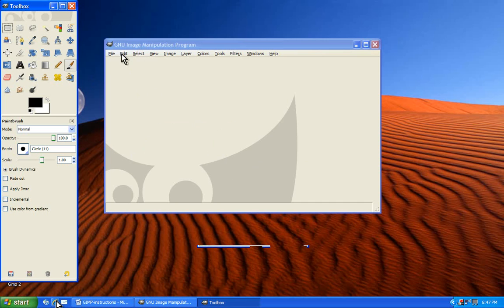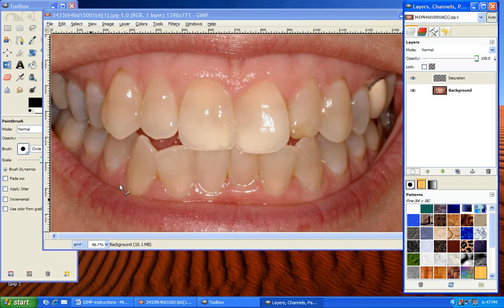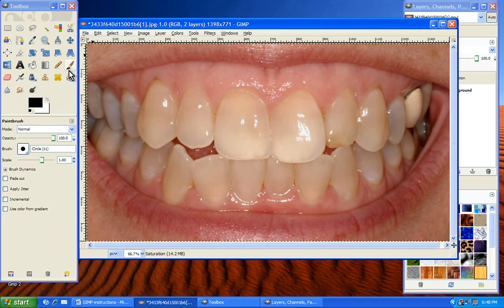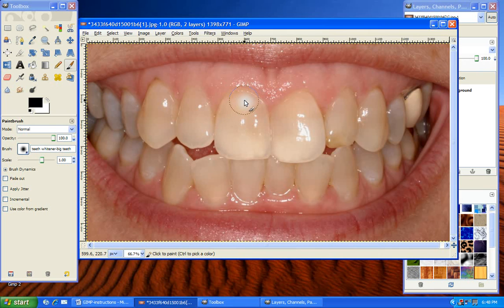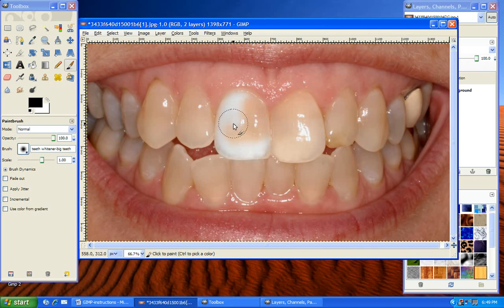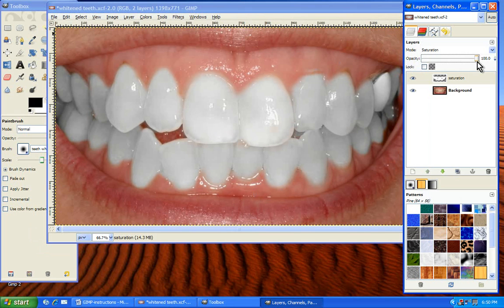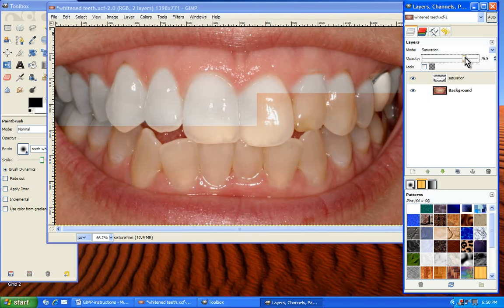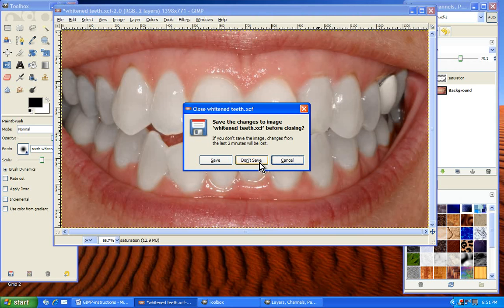Whiten teeth using gimp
This tutorial will show you how to whiten teeth using gimp.

This has been another turorial by Judicadict